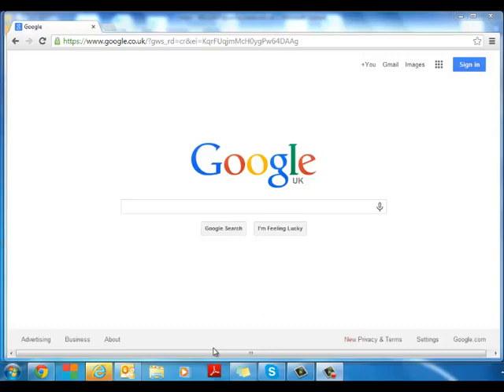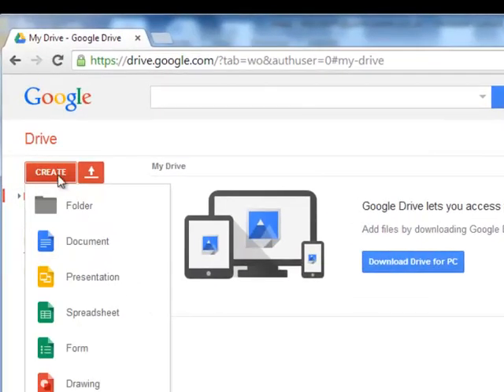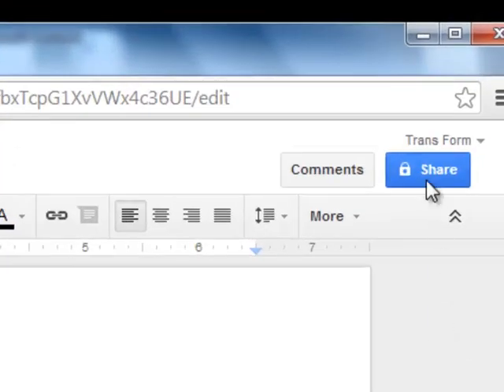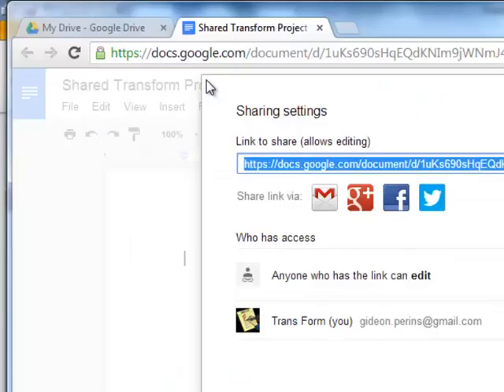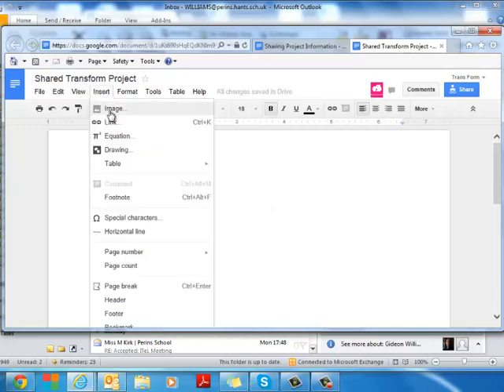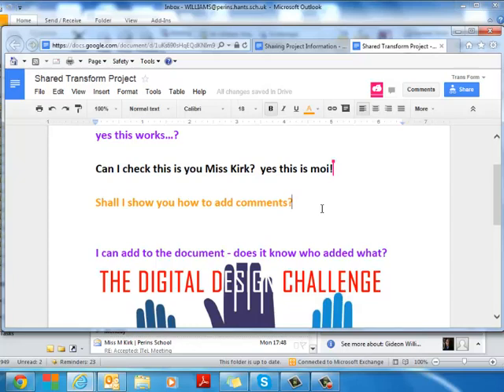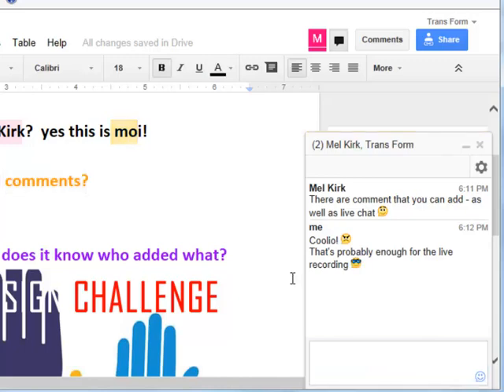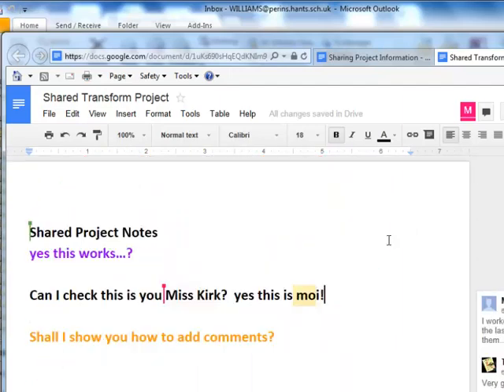Sharing Google Docs